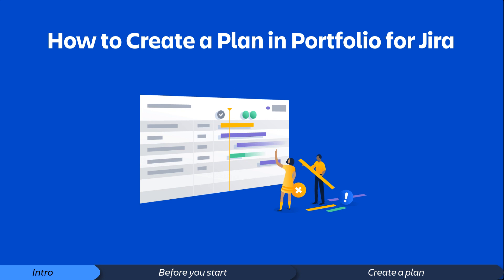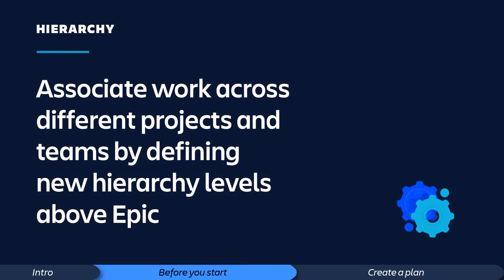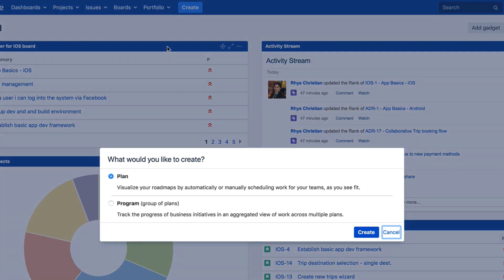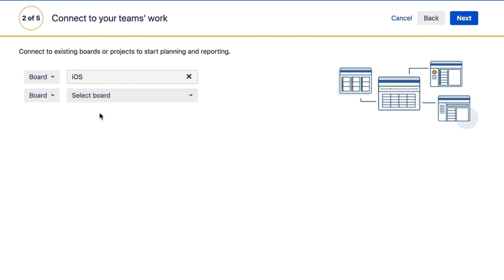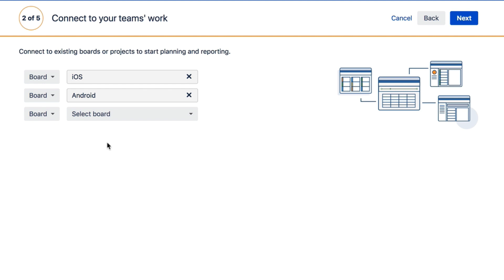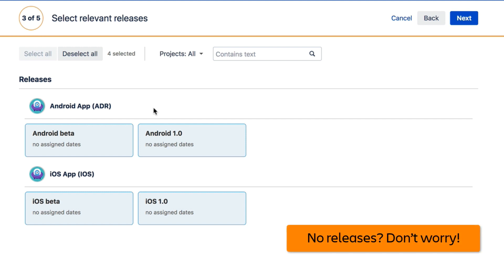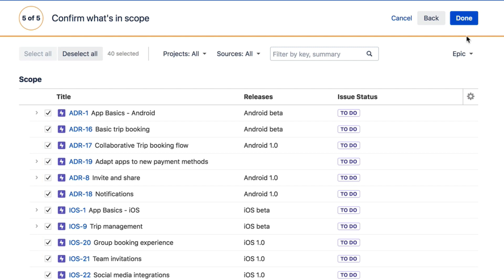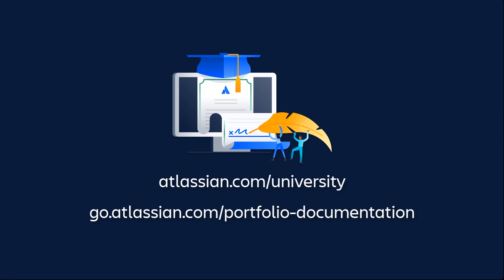How to Create a Plan in Portfolio for Jira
Getting started in Portfolio for Jira Server and Data Center version is simple. Watch this video for step-by-step instructions on how to create a plan so you can get visibility across teams and projects.

Already a Portfolio for Jira Server or Data Center user? See how to convert your existing plans to a plan with just a few simple clicks